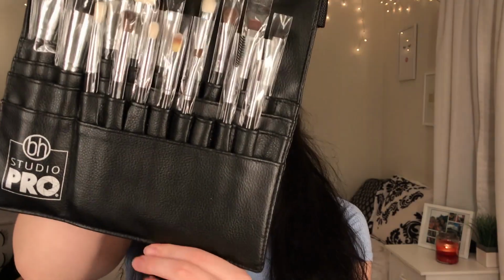BH COSMETICS/ULTA HAUL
Hello beautiful people!! It's been a while!

This video was very weird for me to make as I am still getting used to speaking to a camera so please be patient with the amount of times I say um and so!! hahaha

This is just me showing you guys some makeup I got a while ago while Ulta and BH Cosmetics had amazing sales for cyber Monday! I really hope you guys enjoy and let me know if you'd want to see another one of these videos in the future!! Love you all

SOCIAL MEDIAS

                    @omgjohnna (Personal Account)

PRODUCTS MENTIONED

Take Me Back To Brazil - 35 Color Pressed Pigment Palette ($16.99)

ULTA:

Lime Crime Matte Velvetine Lipstick ($20)

NYX Total Control Drop Foundation ($13.99)

L.A. Girl Matte Flat Velvet Lipstick ($3.99)

Wet N Wild Photo Focus Foundation ($5.99)

NYX Vivid Brights Eyeliner ($6.99)
productId=xlsImpprod13461009&_requestid=14112841

DRUGSTORE (Target):

Maybelline Instant Age Rewind Concealer ($7.89)

Maybelline Super Stay Matte Ink Lip Color ($7.89)

Maybelline Dream Pure BB Cream ($7.49)

Maybelline Volum' Express The Rocket Mascara ($5.89)

Maybelline Lash Sensational Mascara ($6.99)